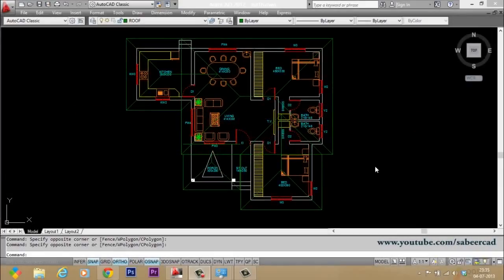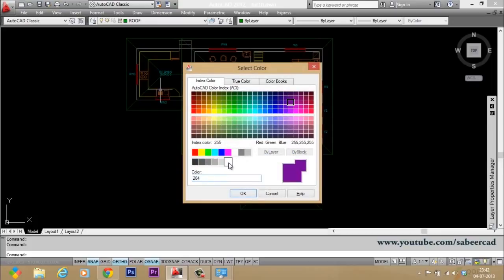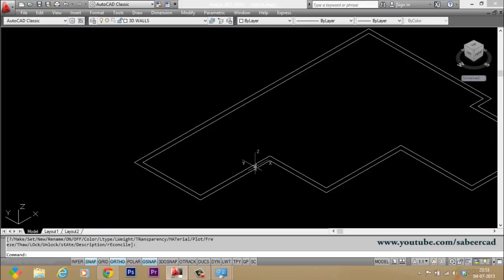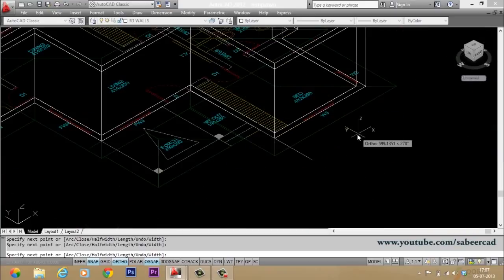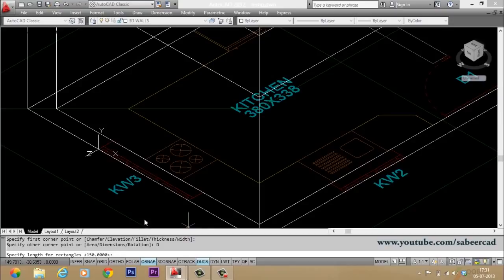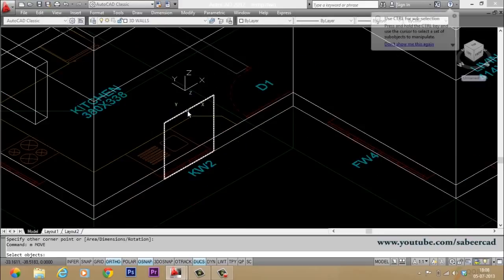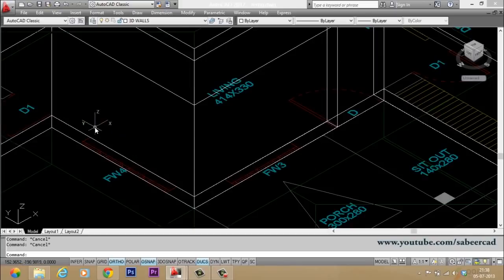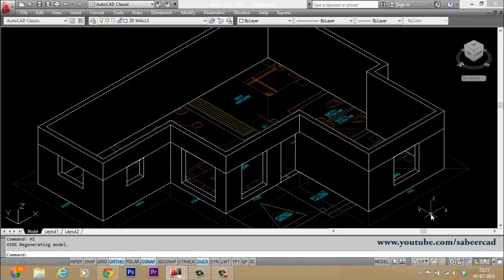AUTOCAD 3D HOUSE PART1 MAKING 3D WALLS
YouTube Tutorials about AUTOCAD 3D HOUSE PART1   MAKING 3D WALLS